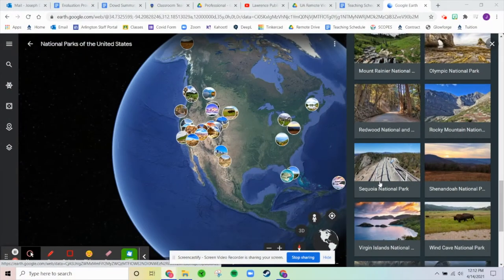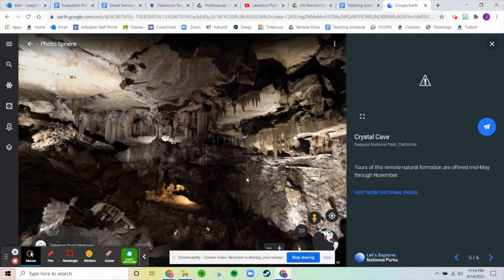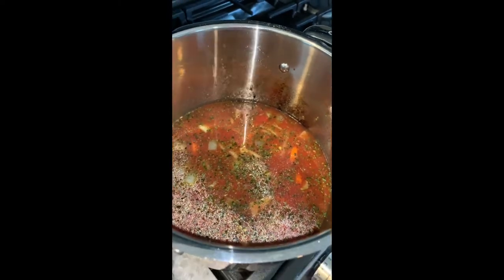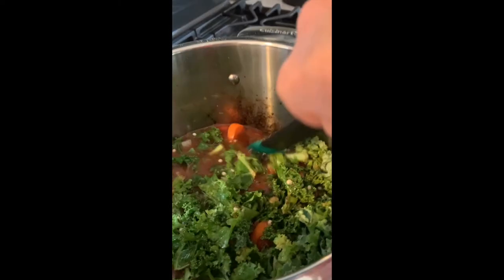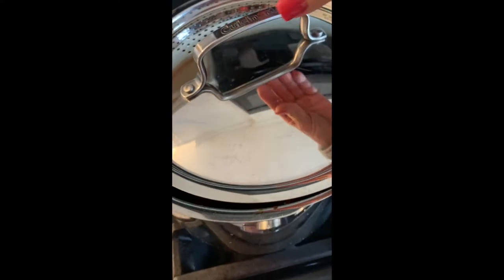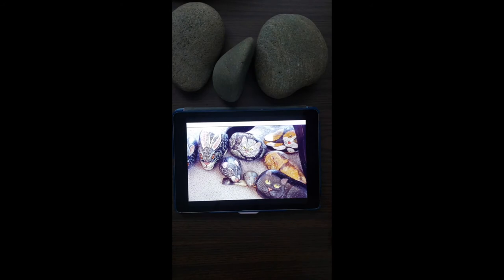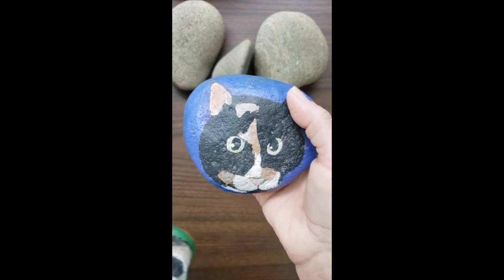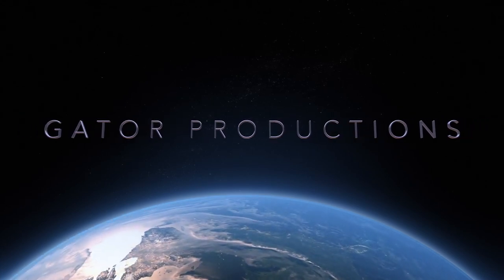Arlington Enrichment TV 5-5-21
Try painting on rocks...the latest project from Mrs. Bloomer.